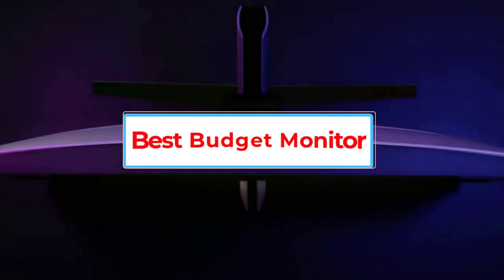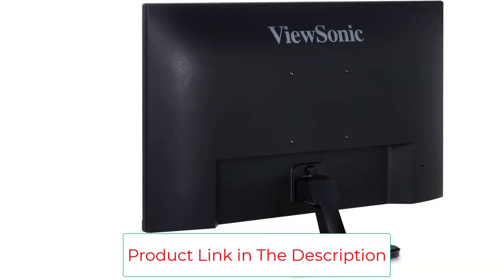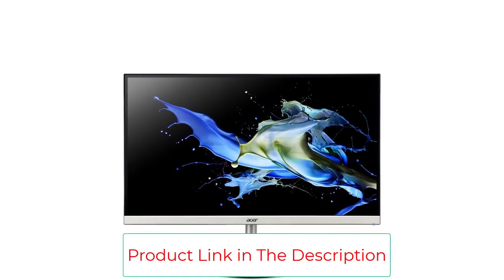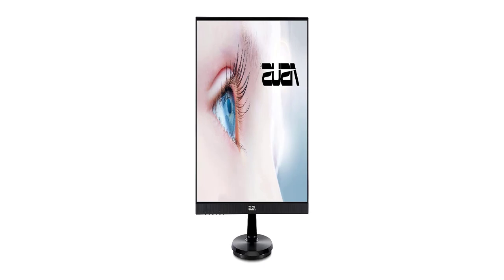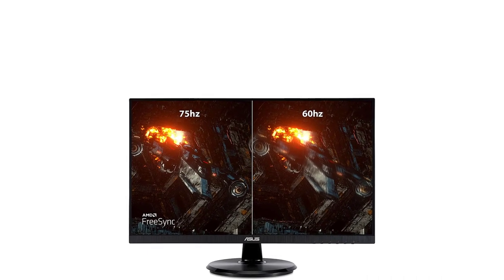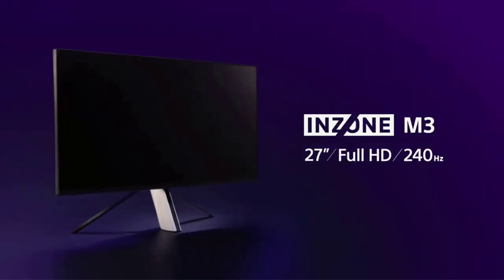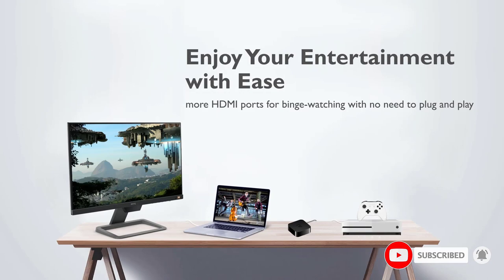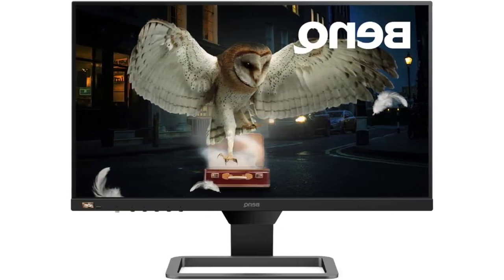Top 5 Best Budget Monitor in 2023 | 1080p, 1440p, 4K Budget Monitor (Buying Guide)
📌Product Link📌:
1. ViewSonic VA2456-MHD Budget Monitor.

2. Acer CB242Y bir Budget Monitor.

3. Asus VA24DCP Budget Monitor.

4. Sony 27” INZONE M3 Full HD HDR 240Hz Gaming Monitor.

5. BenQ EW2780 27 Inch 1080P FHD IPS 75Hz Computer Monitor.

In this video, we listed the Best Budget Monitor in 2023 ?